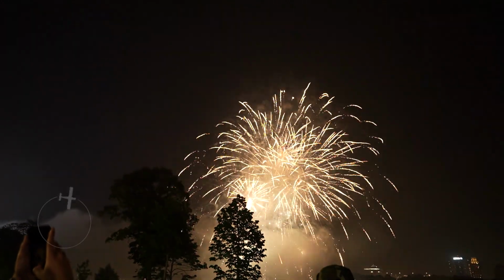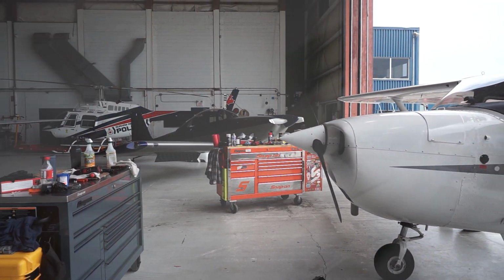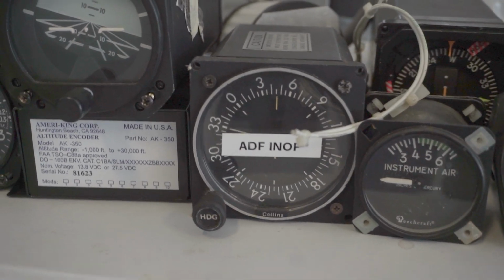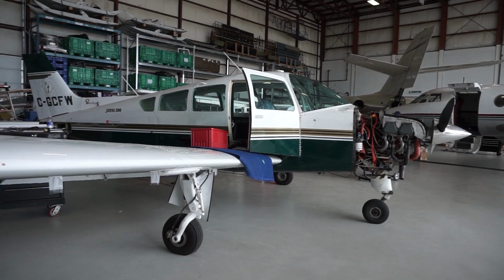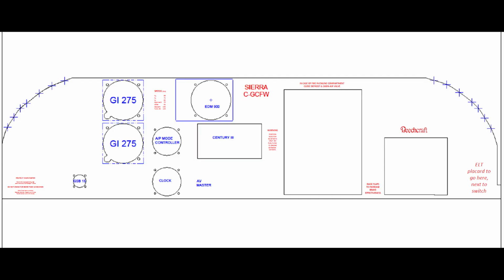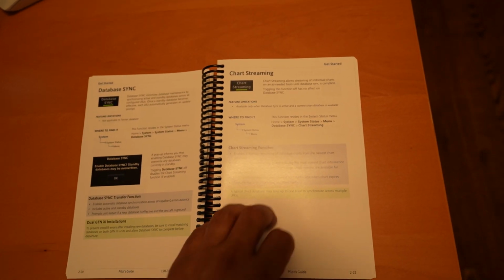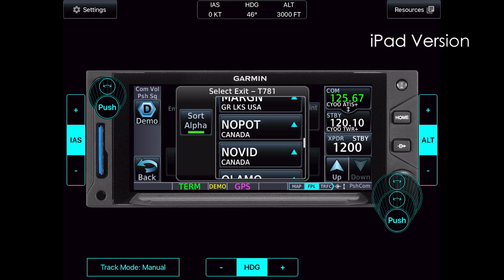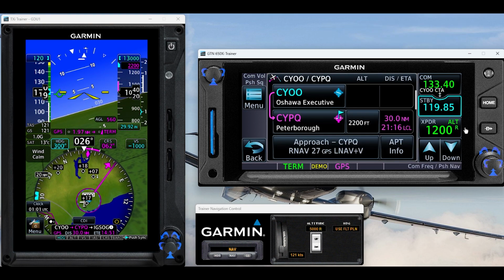Waiting impatiently for my panel upgrade to be done - Can't wait to fly again!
It’s been almost 5 weeks, and my panel is still in the avionics shop, ripped apart and waiting for the panel to be done.  The first few weeks went excruciatingly slowly, but things have really picked up over the past week.  In this video I share a quick update on how the panel is shaping up, and what I’ve been doing in the meantime to prepare myself for flying with the new equipment.  I hope you enjoy it.